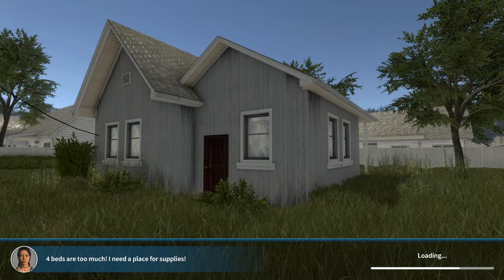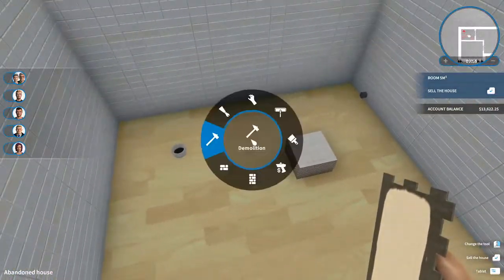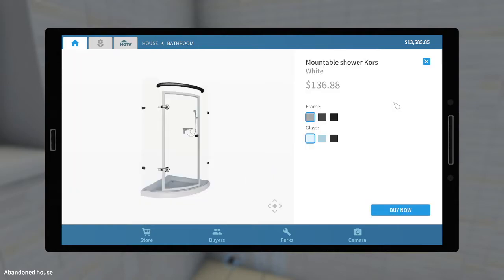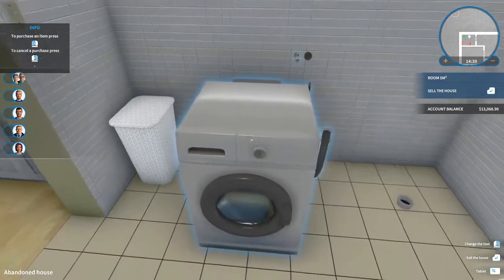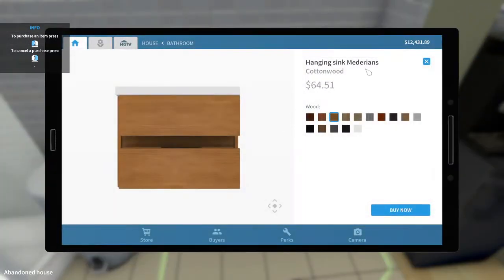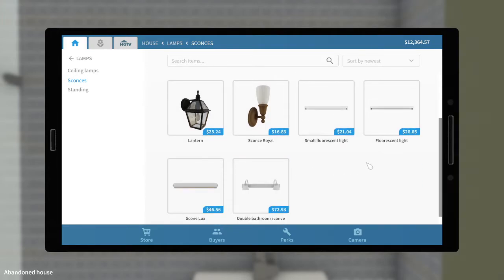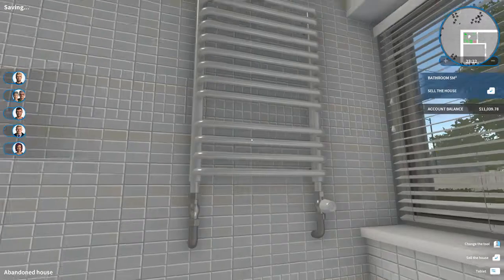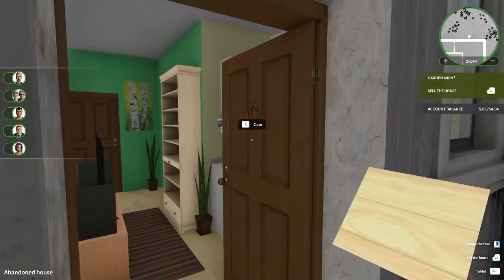Flipping to Maximise Profit (Part 4 - the Bathroom) - House and Garden Flipper - Episode 42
In today's episode, we focus on the bathroom, looking for ways to improve what our buyers are prepared to bid. There is another surprising shift in buyers proving that furnishings make a different, even in this small space.

This is a full live-streamed play through of House Flipper with the Garden Flipper DLC.

The House and Garden Flipper Bundle can also be found on Steam